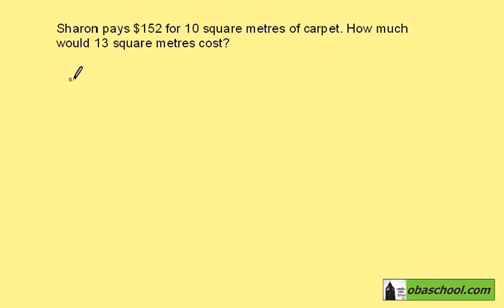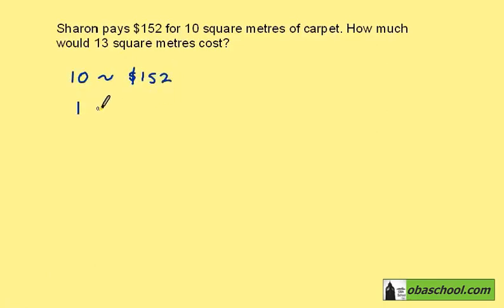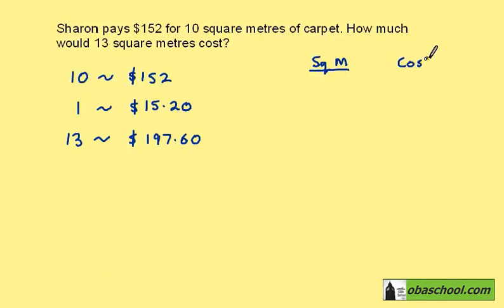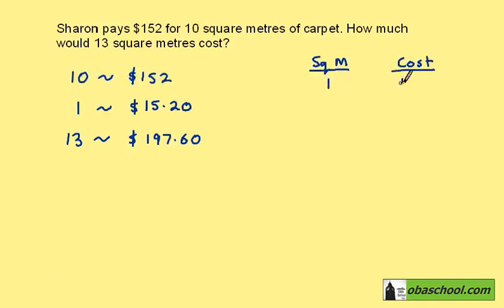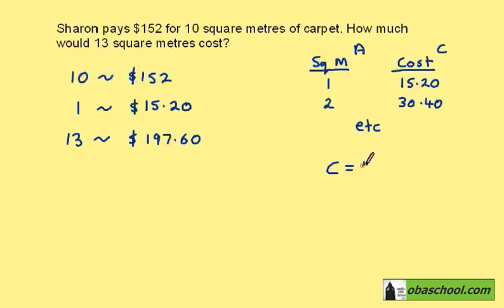Maths Higher GCSE Revision - Proportions and Graphs - Direct Proportion Example 2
MHG1 Ch19.2 Proportions and Graphs - Direct Proportion Example 2.